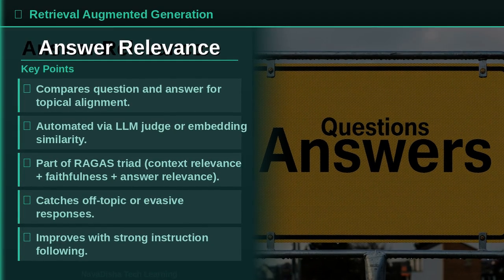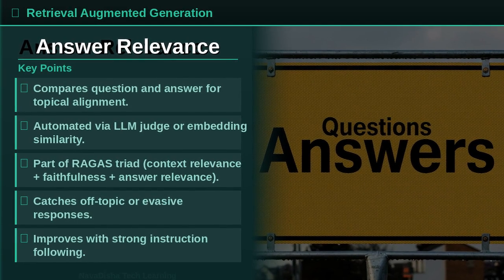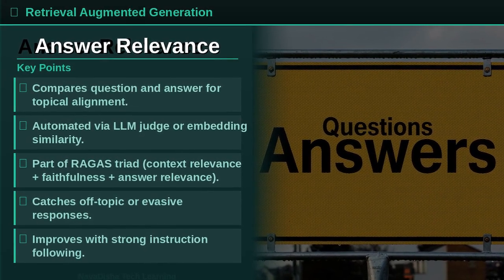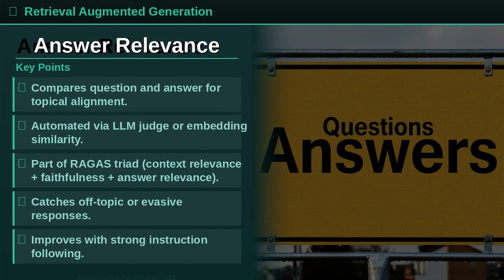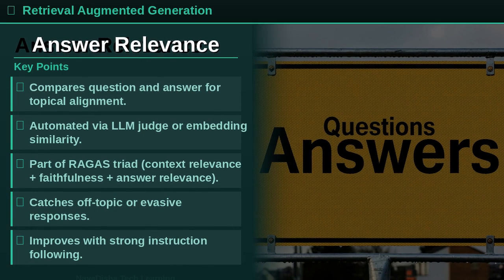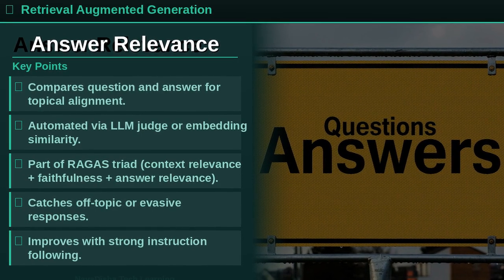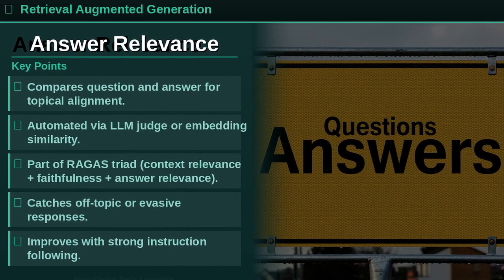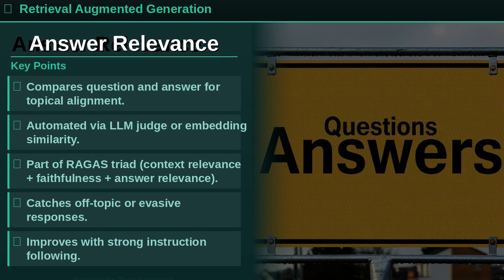Mastering Answer Relevance in RAG | Boost LLM Accuracy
Ever wondered how to ensure your LLM-powered applications provide accurate and relevant answers? Dive deep into Answer Relevance, a critical metric for evaluating the quality of responses in Retrieval-Augmented Generation (RAG) systems.

In this comprehensive video, we'll demystify **answer relevance** and its pivotal role in the success of **RAG learning** architectures. You'll gain a clear understanding of what makes an answer relevant, exploring the challenges and best practices in achieving high-quality output from your AI models. We'll cover various techniques and metrics used to measure and improve **LLM accuracy**, discussing how effective retrieval strategies directly impact the contextual soundness of generated responses. Whether you're building chatbots, search engines, or advanced AI assistants, mastering **retrieval-augmented generation** is key. Learn practical strategies for fine-tuning your RAG pipelines, from optimizing your retrieval phase to refining the generation process. This guide is essential for any developer or tech enthusiast looking to enhance their understanding of cutting-edge **AI development** and create more reliable, trustworthy AI applications.

Timestamps:
00:00 Intro to Answer Relevance
01:30 What is RAG Learning?
03:15 Why Answer Relevance Matters
05:40 Measuring Relevance & LLM Accuracy
08:20 Strategies to Improve RAG Performance
11:00 Practical Applications & Best Practices
13:30 Conclusion & Next Steps

If you found this video helpful, please give it a thumbs up, subscribe to our channel for more AI and tech deep dives, and share your thoughts on answer relevance in the comments below!